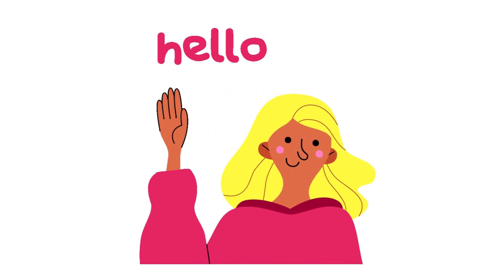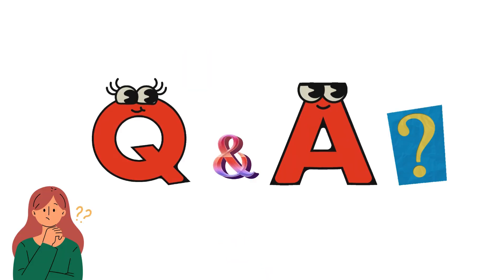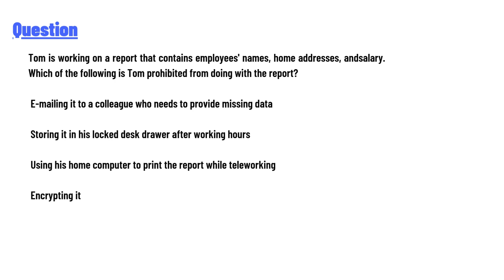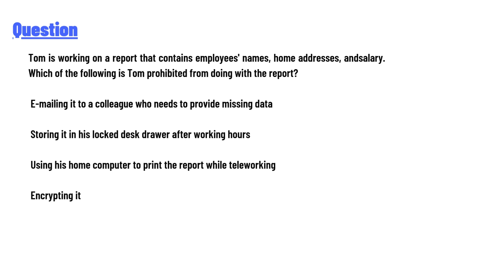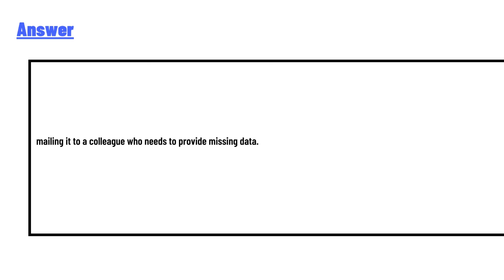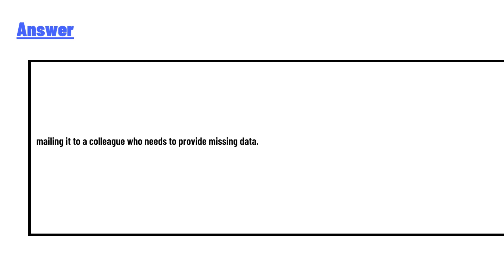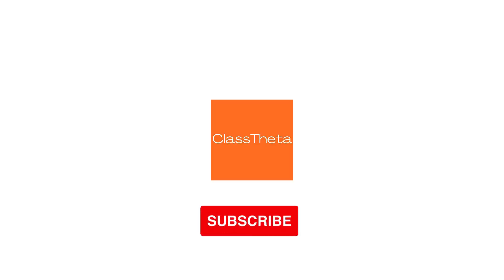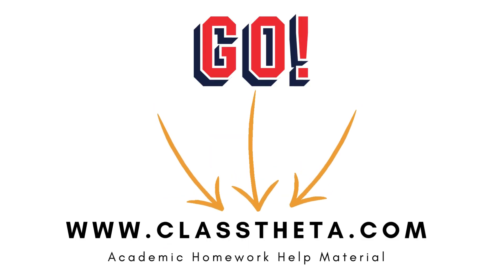Tom is working on a report that contains employees' names, home addresses, andsalary.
"Tom is working on a report that contains employees' names, home addresses, andsalary. Which of the following is Tom prohibited from doing with the report?

E-mailing it to a colleague who needs to provide missing data

Storing it in his locked desk drawer after working hours

Using his home computer to print the report while teleworking

Encrypting it"